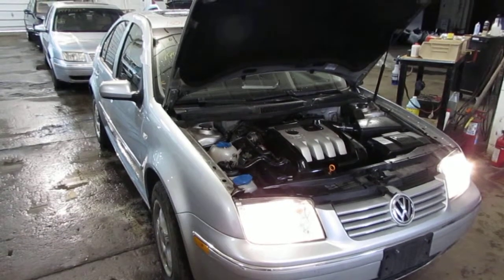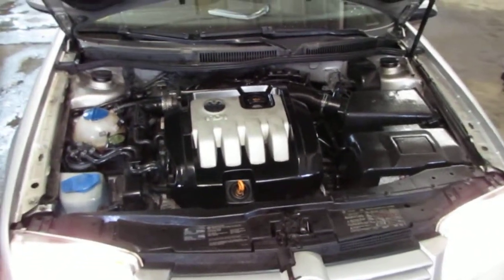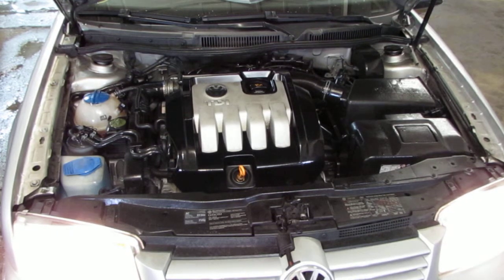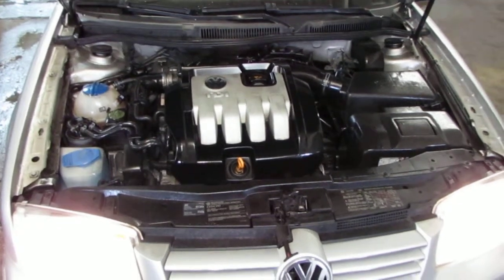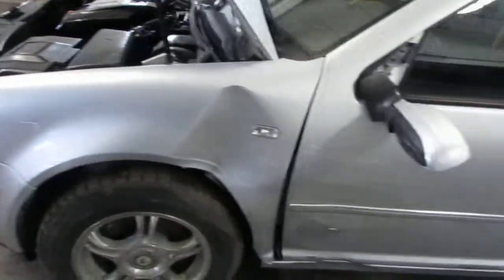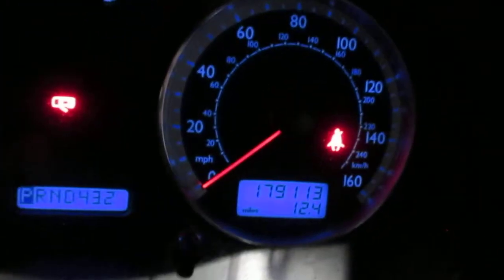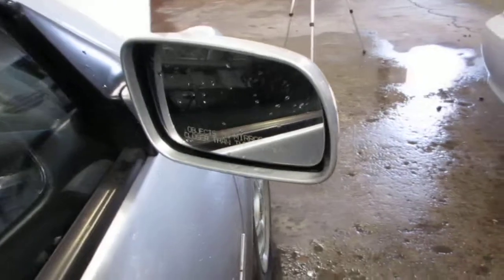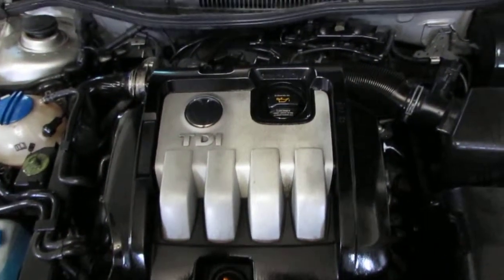Parting out a 2004 Volkswagen Jetta - 150137 - Tom's Foreign Auto Parts